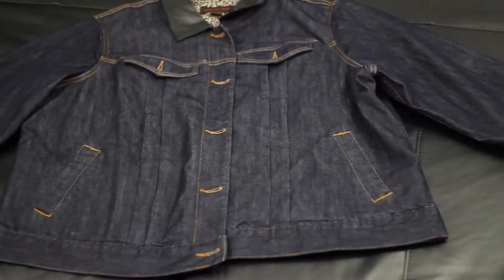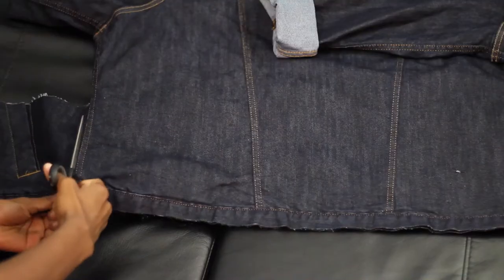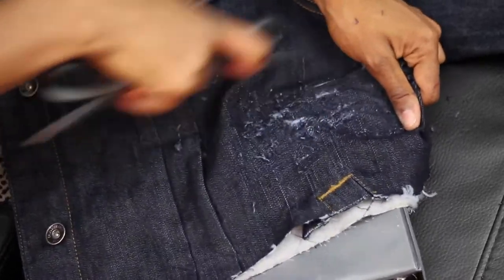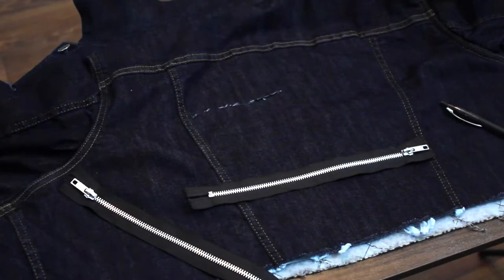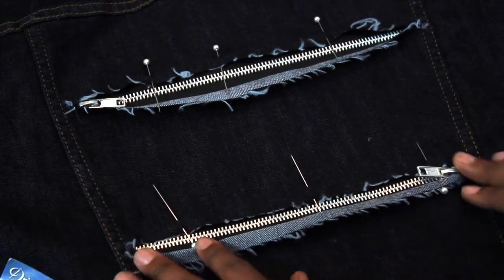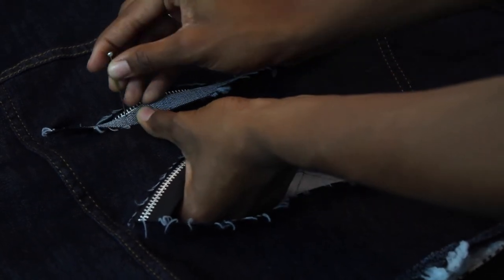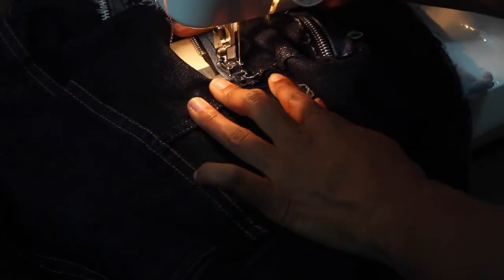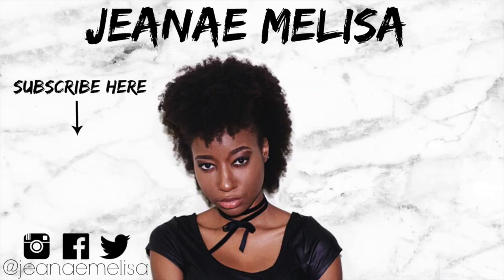DIY Distressed Denim Jacket | Jeanae Melisa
Hey Loves! Today I am showing you how I made this DIY Distressed Denim Jacket. I added my own style to it by adding some zippers to the back for an edgier look & I also made a denim waist belt to match & it looks pretty dope! I paired the denim jacket with my DIY High Waisted Denim Jeans w/ cut out pockets for a 90s inspired look. I hope you enjoy my take on the DIY distressed denim jacket!

Supplies:
♡ Denim Jacket
♡ Zippers
♡ Sewing Machine or Fabric Glue
♡ Scissors
*All of my supplies came from Hobby Lobby but any craft supply store should have them!

Tag me or use the hashtag jeanaemelisa on Instagram or Twitter if you create this look, I would definitely love to see!

JEANAE MELISA